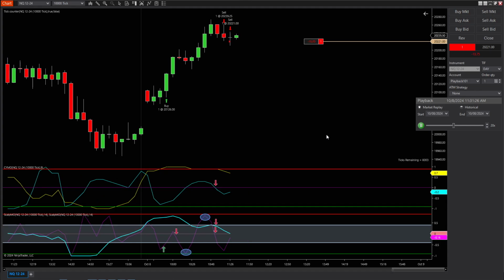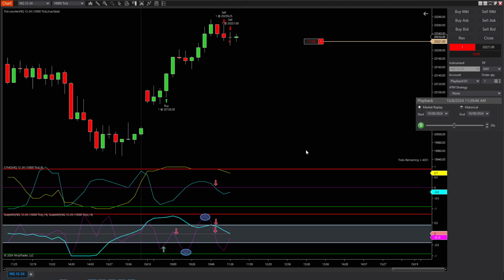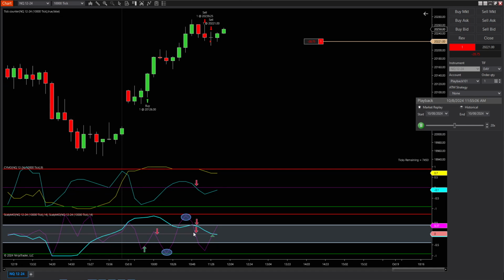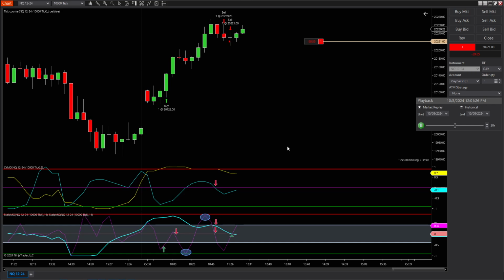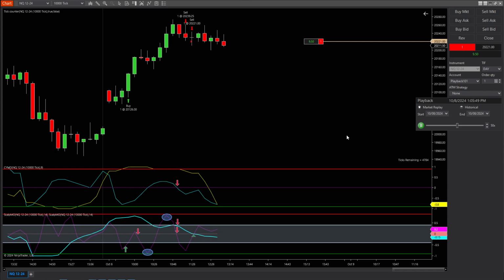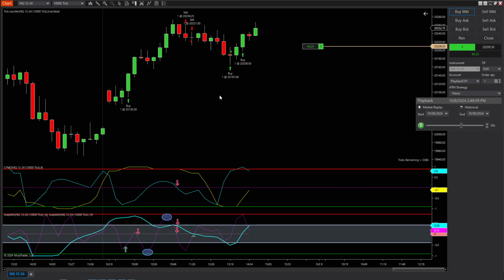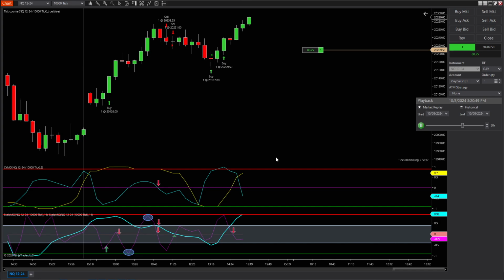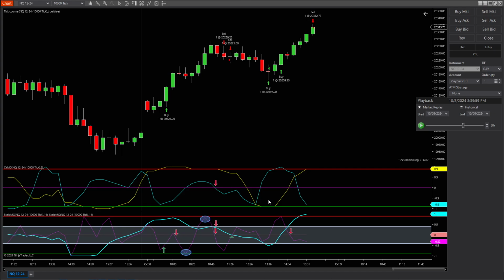Mastering the 10,000 Tick Chart: How ScalpMO Complements CYMO Pro in Real-Time Recap